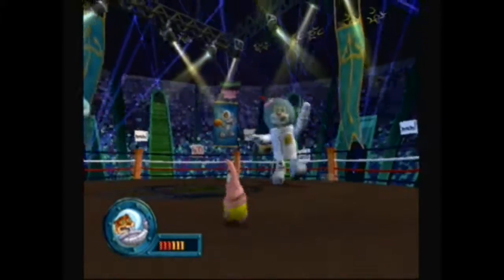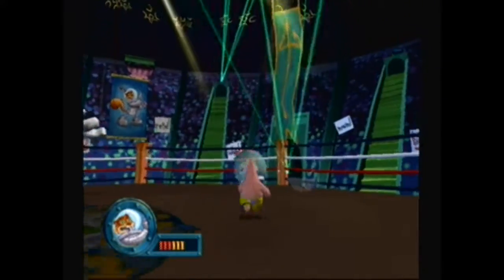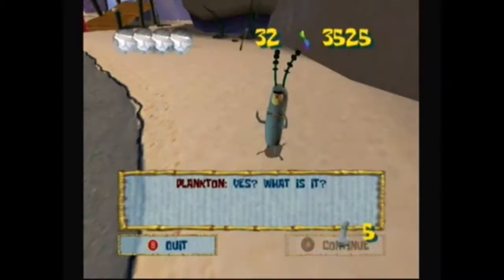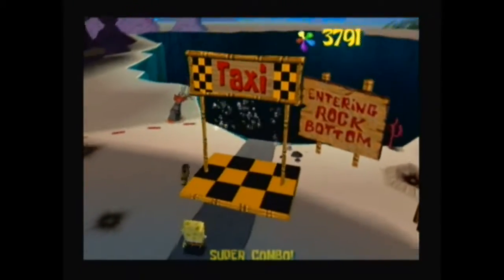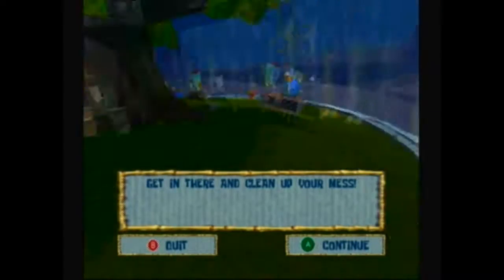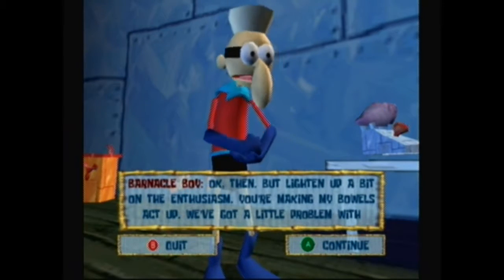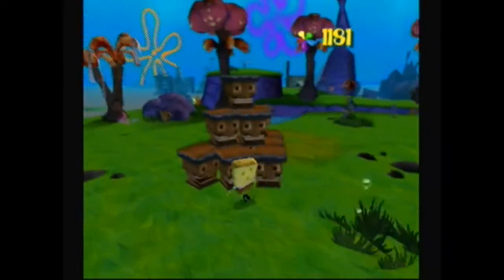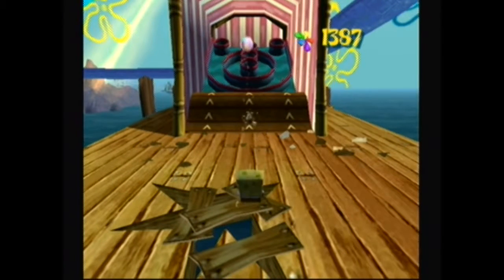Let's Play Spongebob Battle For Bikini Bottom Part 8: Giraffes and Socks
Time to fight the first real boss, "it's a giraffe!". Then I scour the world for socks I could not get before.